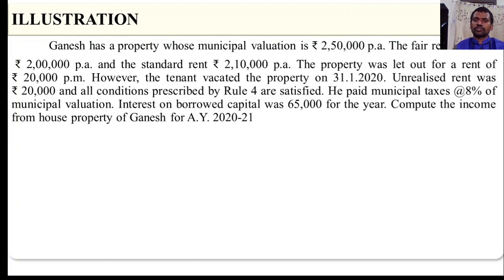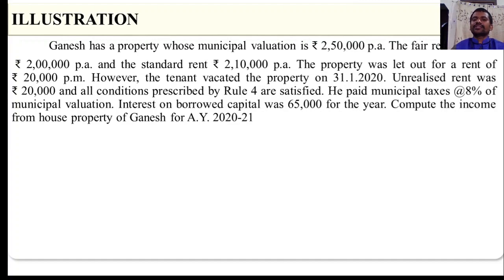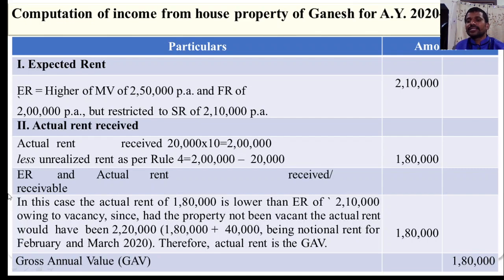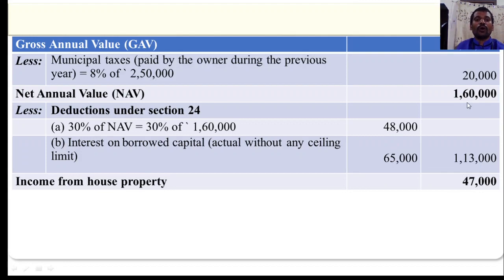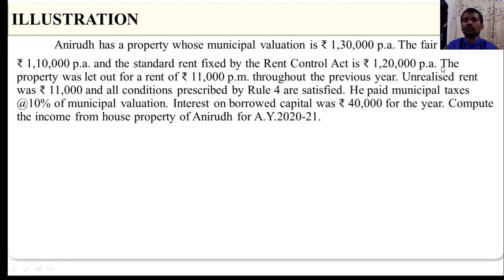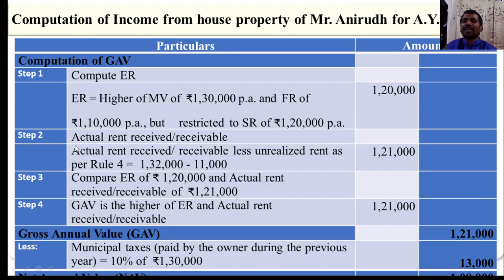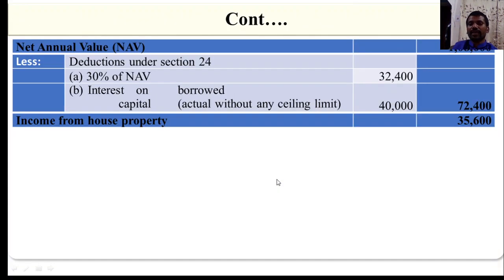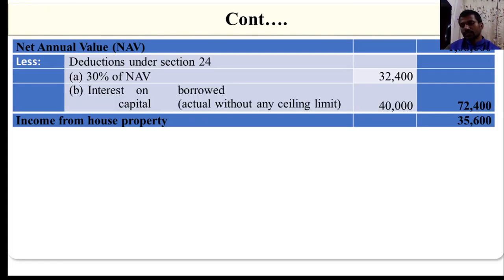Income from House Property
Probelems